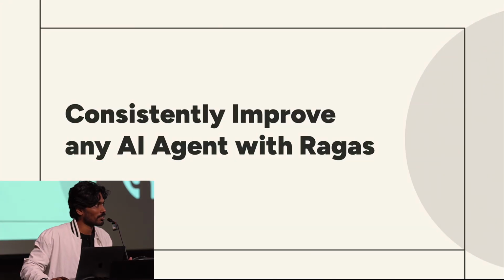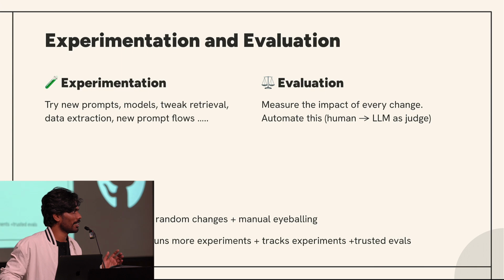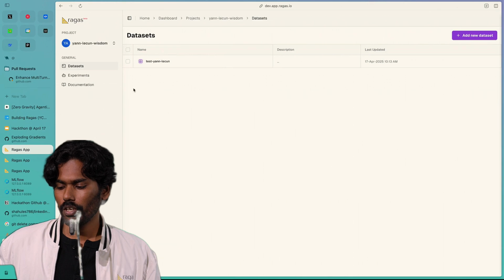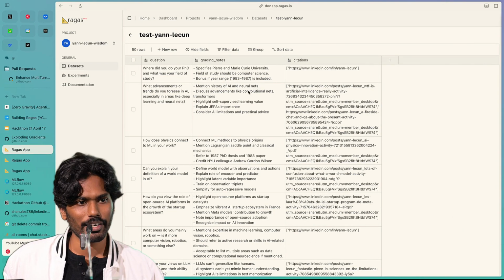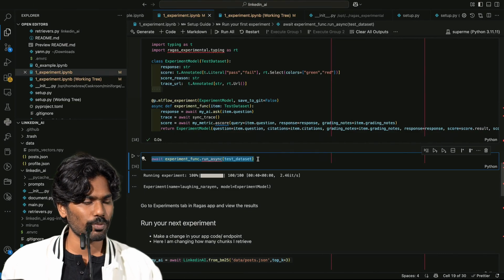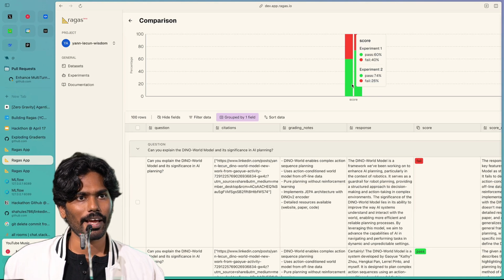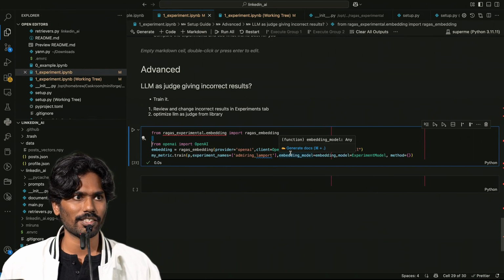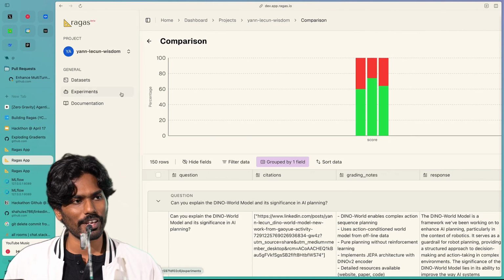Ragas LightningTalk @ Github HQ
Lightning talk about ragas evaluation